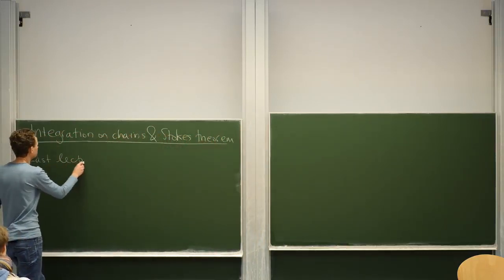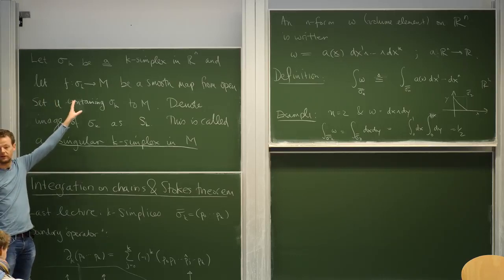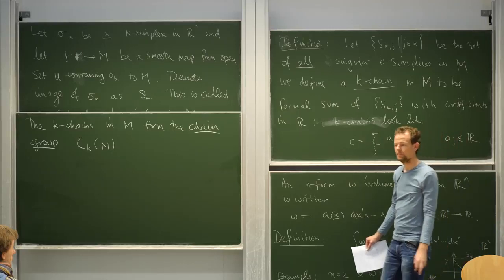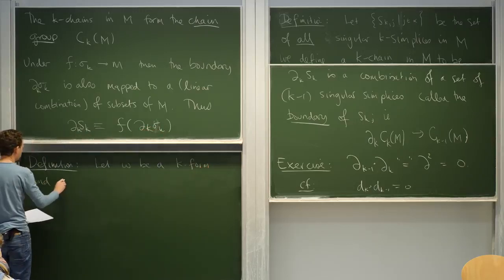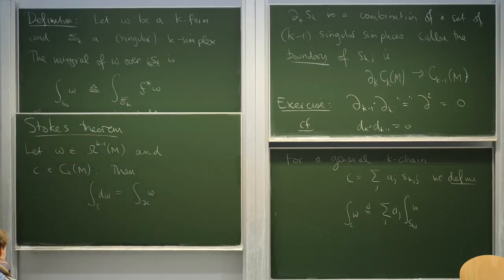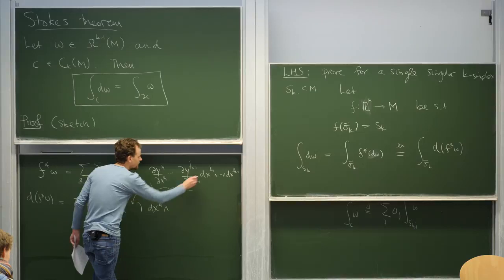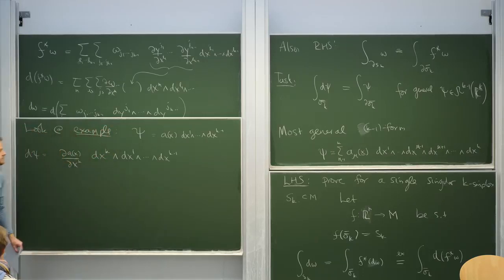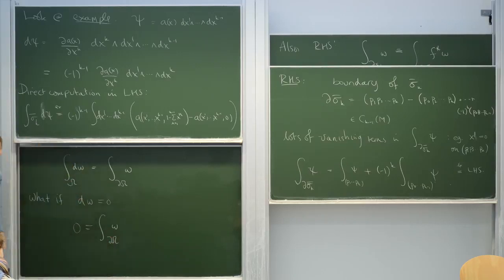Symplectic geometry & classical mechanics, Lecture 7